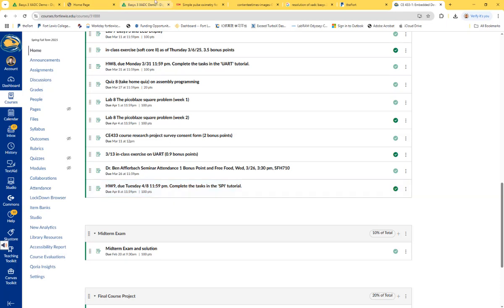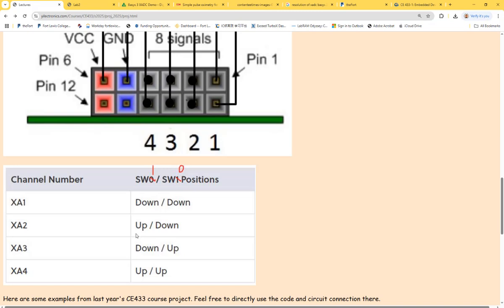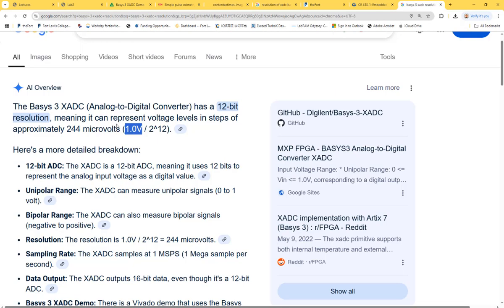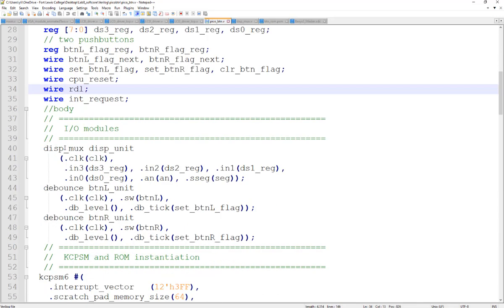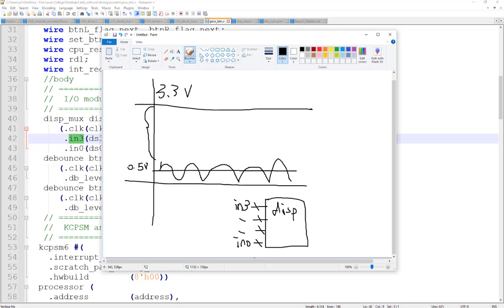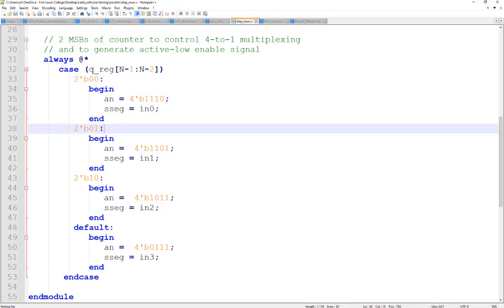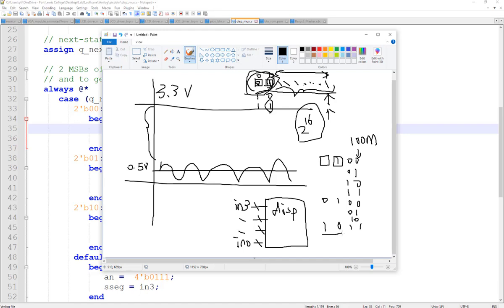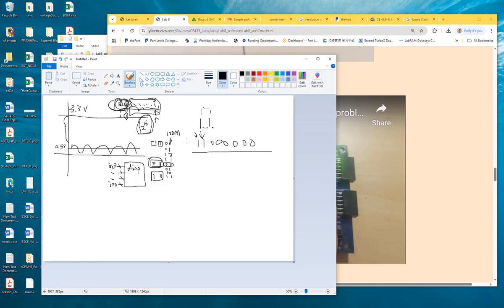CE433 lec22 XADC, Lab8 Part 1 Task 2 and Part 2 Task 3